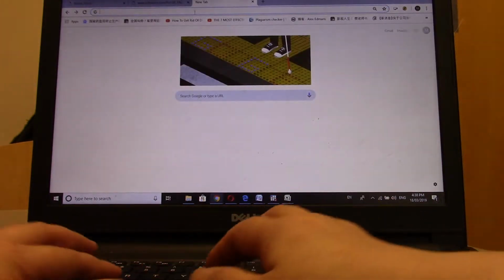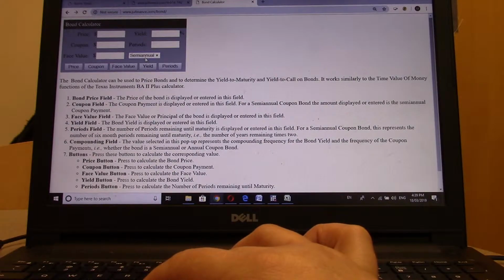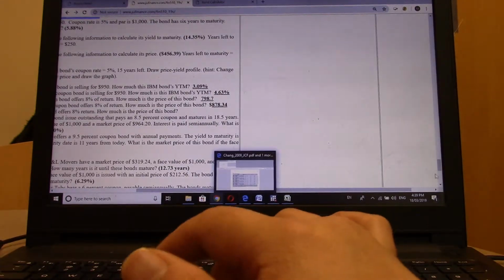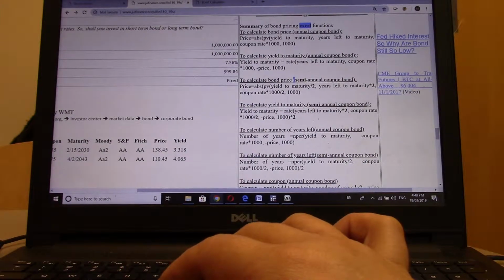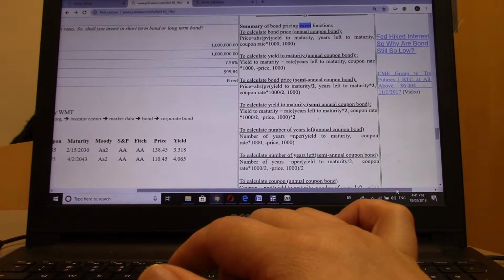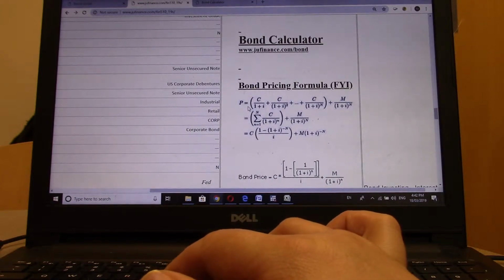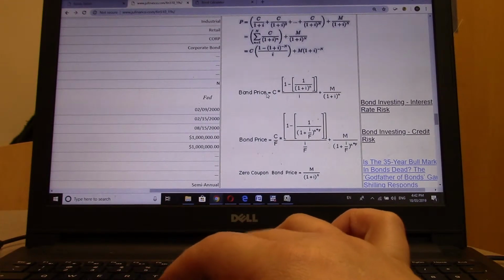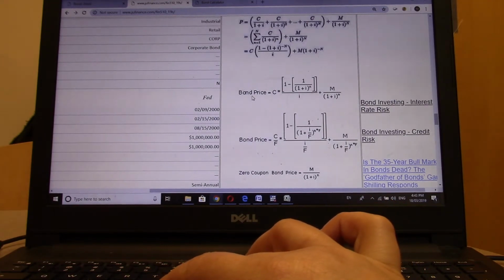chapter 7 homewok help intro